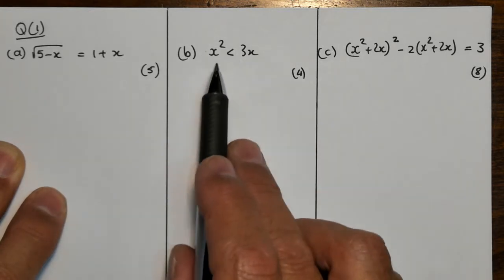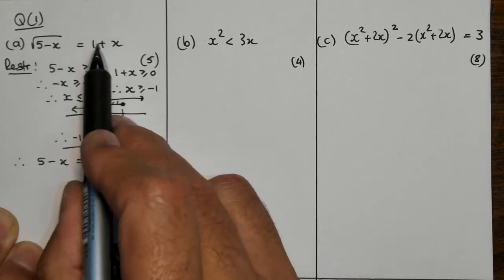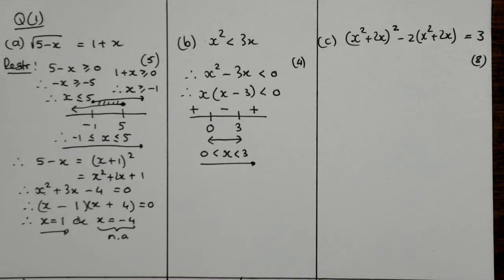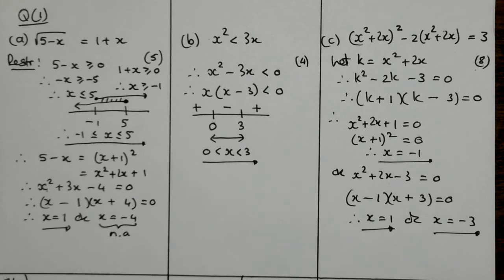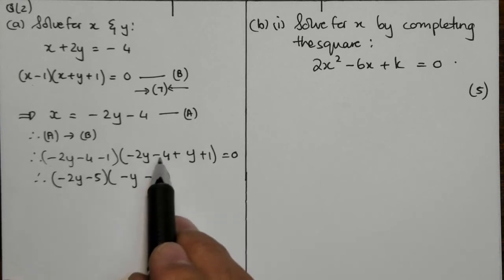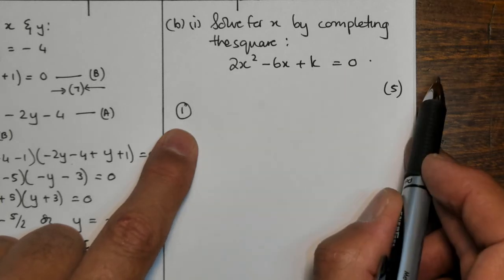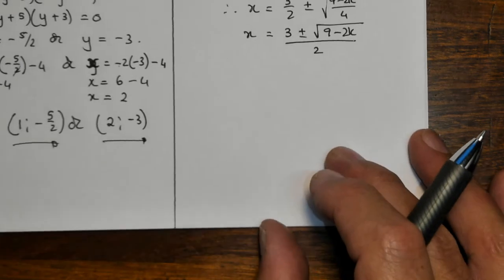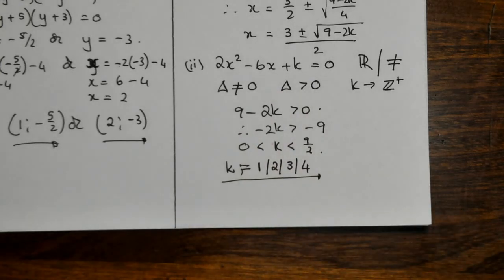G11 Nov 2018 Exam P1 Q1 Q2